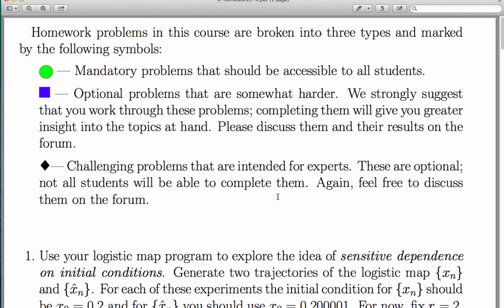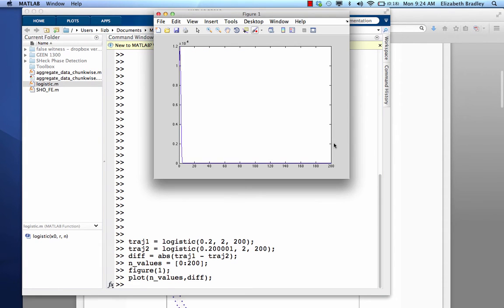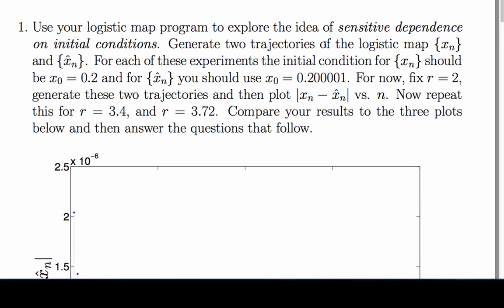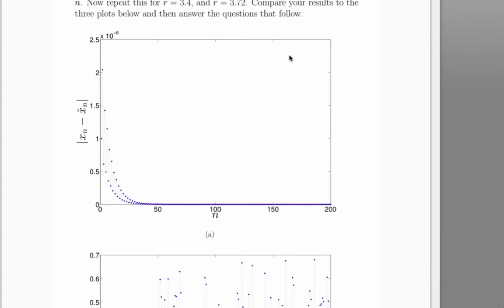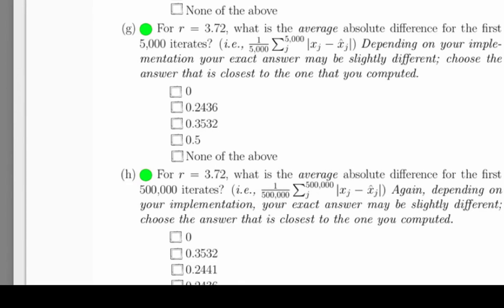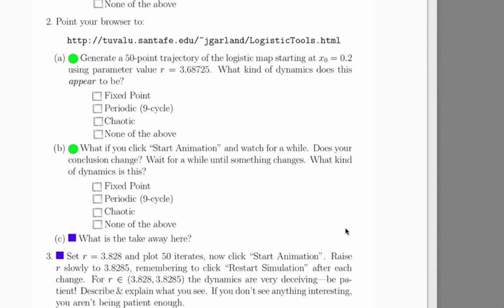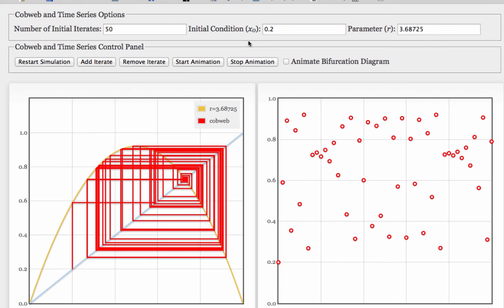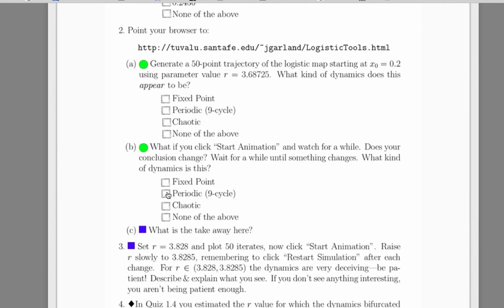Nonlinear Dynamics: Parameters and Bifurcations Homework Solutions